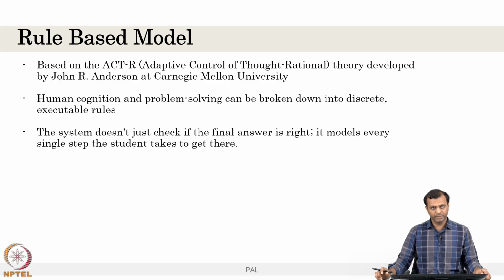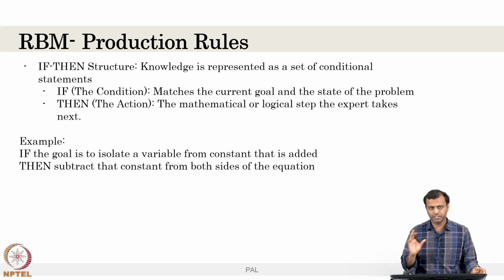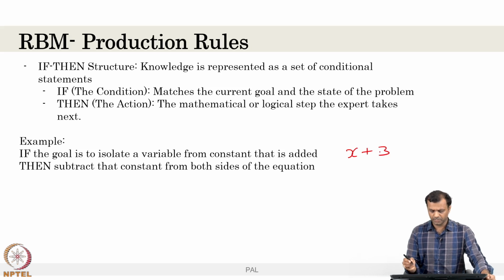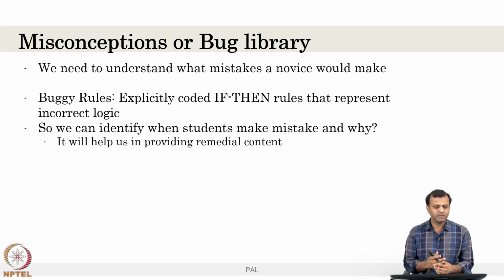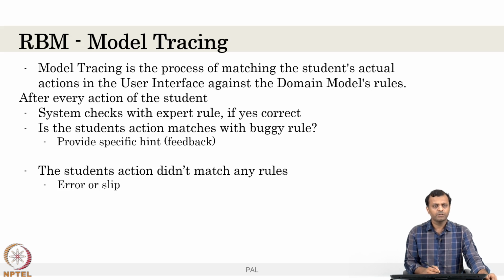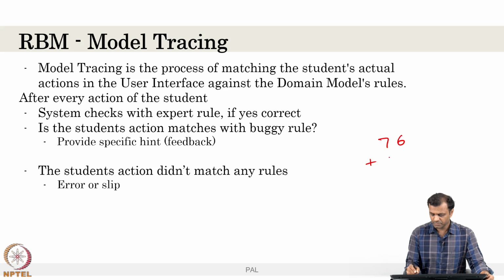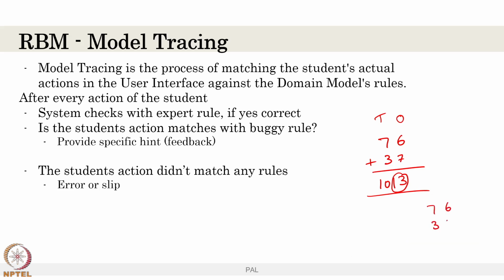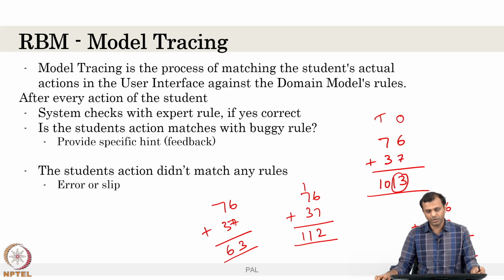Week 2 - Lecture 11 : Rule Based Model